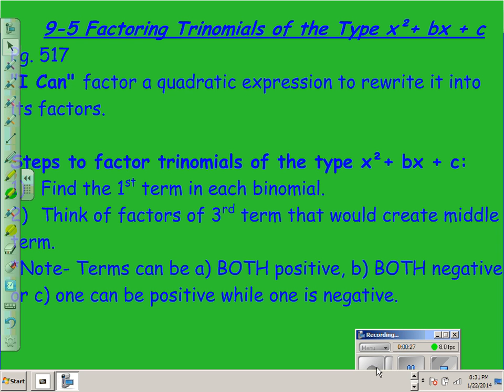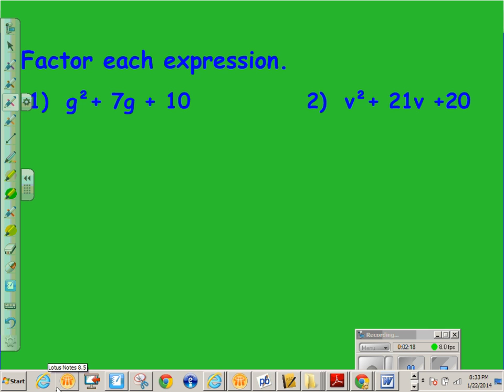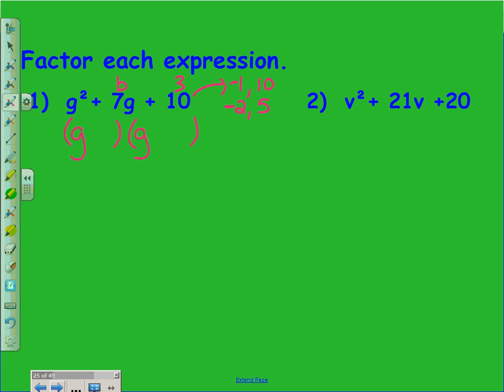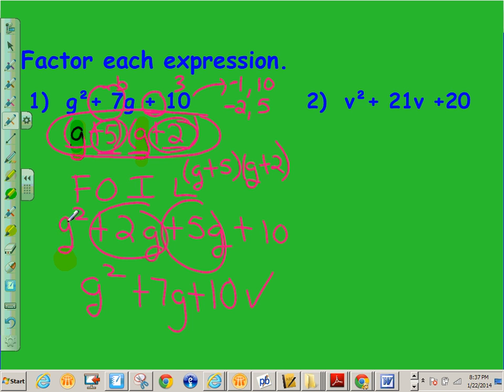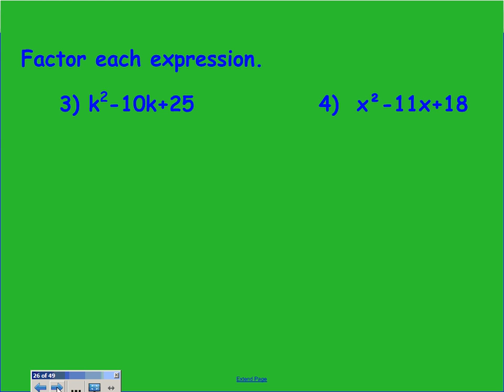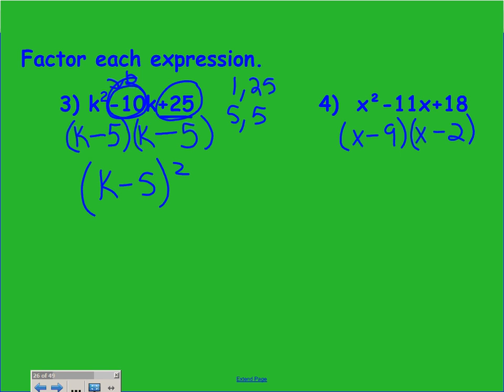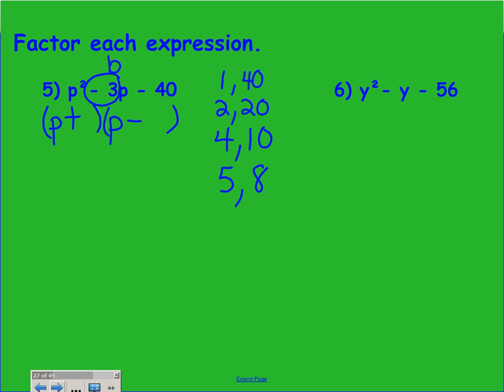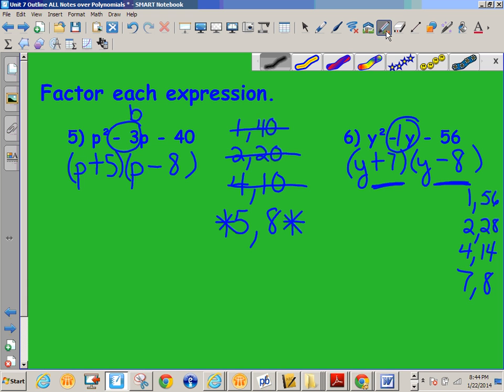9 5 Factoring Trinomials in the Form Ax2+bx+c